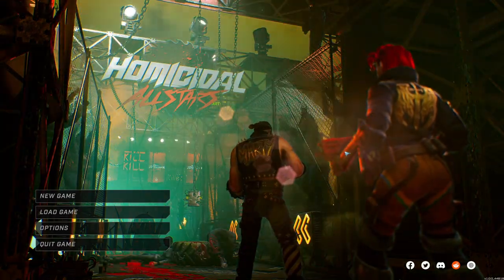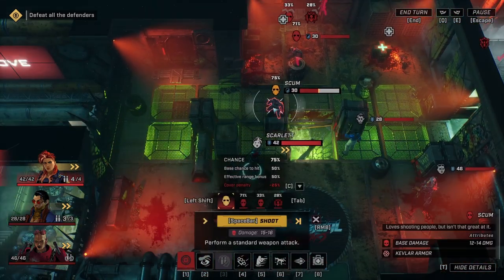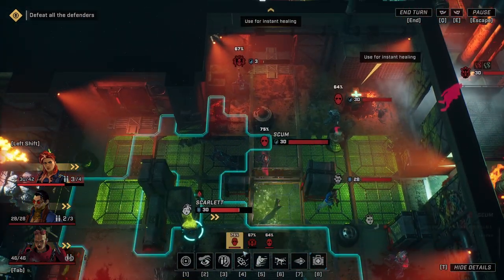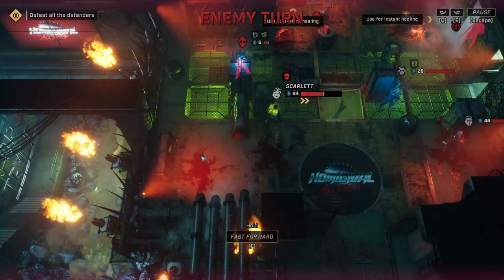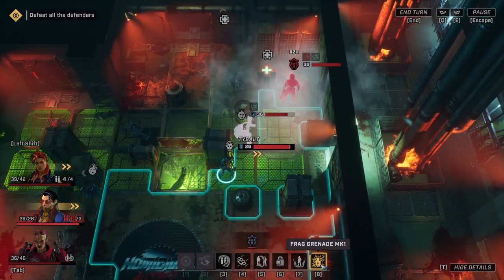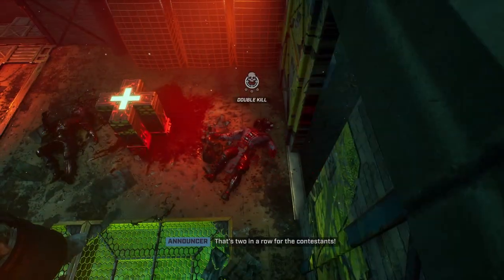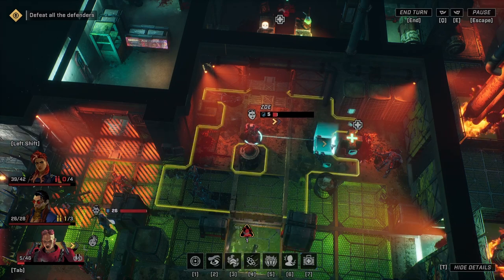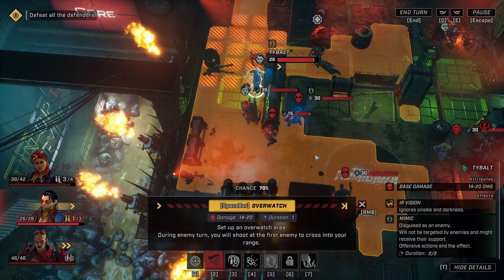Deadly Game Show XCOM-like - Let's Try - Showgunners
As a contestant on a high stakes reality game show of the future, you must survive a dangerous urban environment packed with traps, confounding puzzles, and heavily armed psychopaths. Turn-based combat in hand crafted levels, built for entertainment.